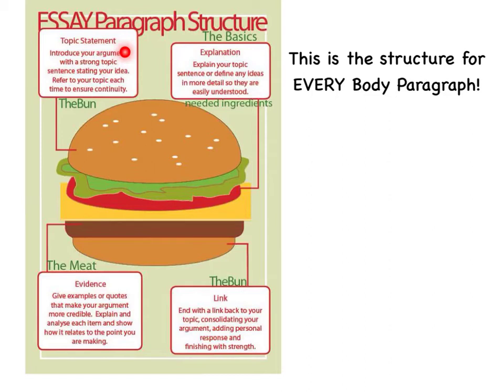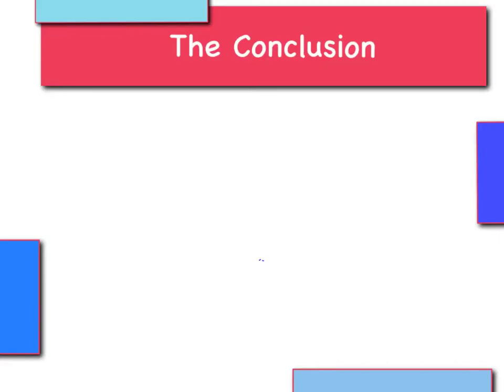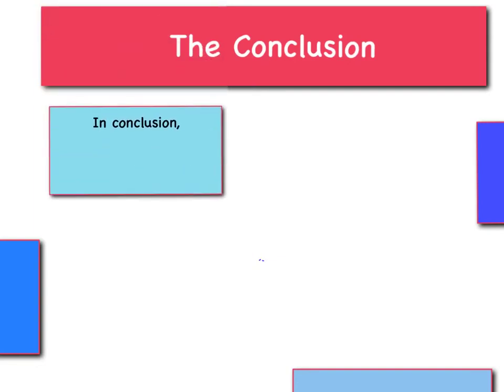Persuasive Writing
Tips for writing a persuasive essay.